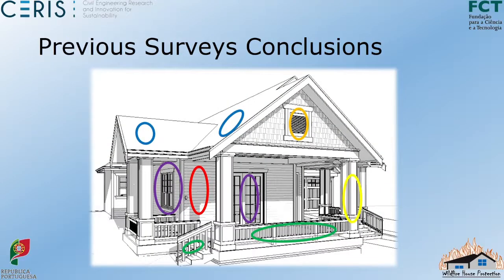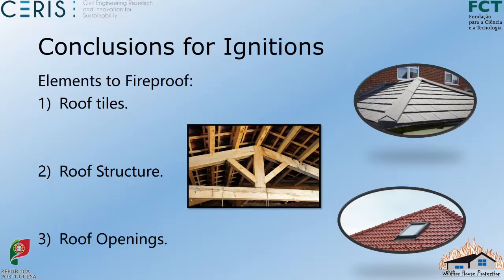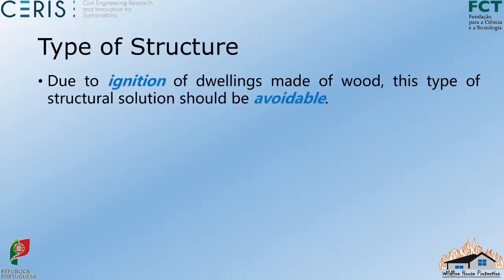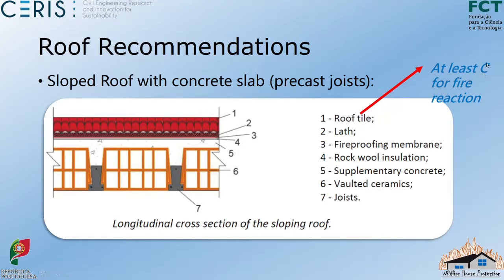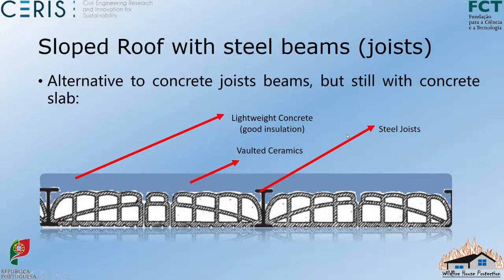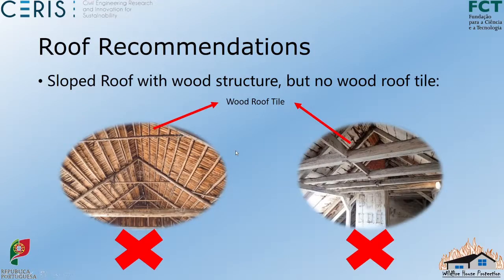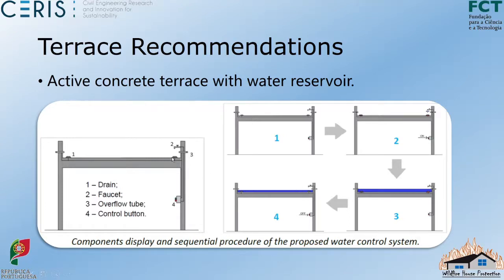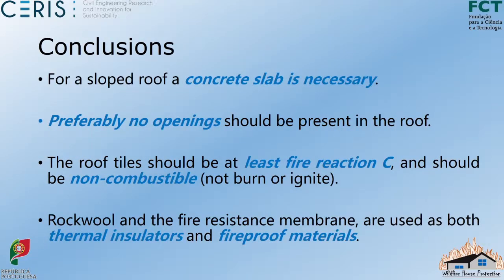Fireproofing Roofs for Wildfires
This 5th video introduces new fireproof construction guidelines for roofs against the action of a wildfire.

The project is being developed in the Portuguese research center CERIS and more information regarding the time lime of the project can be found in